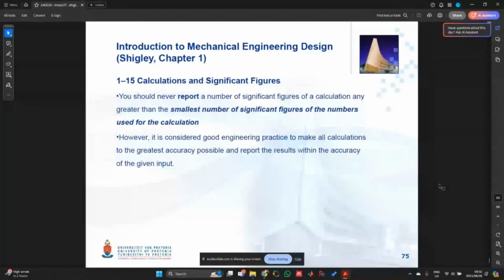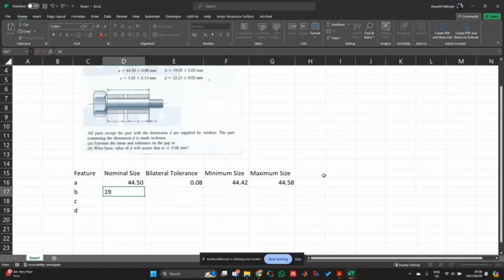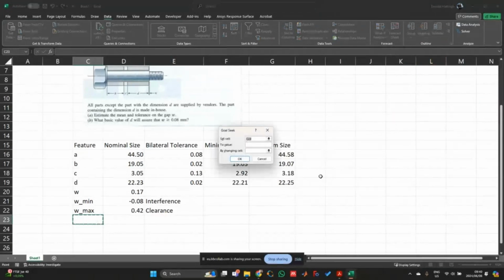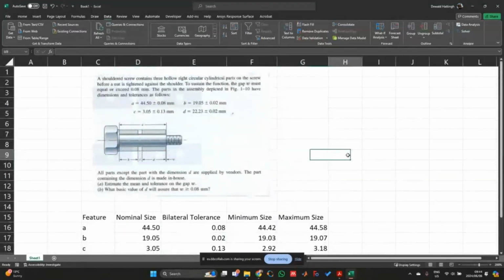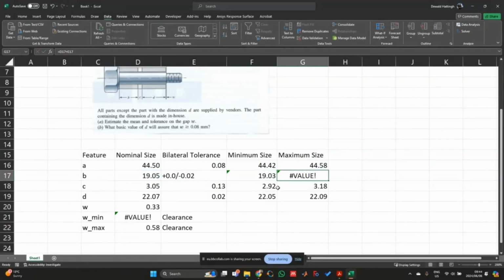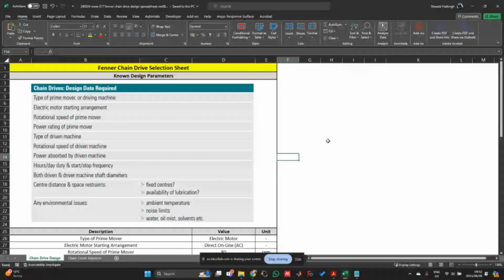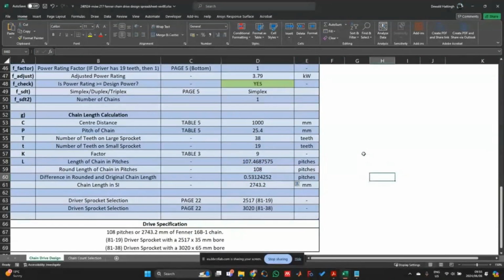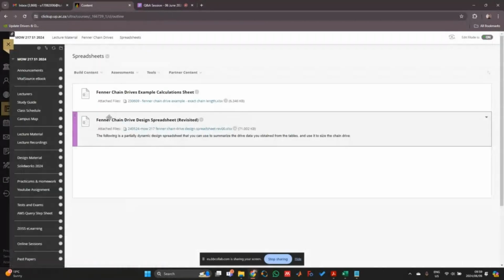MOW 217 Q&A Session - 06 June 2024